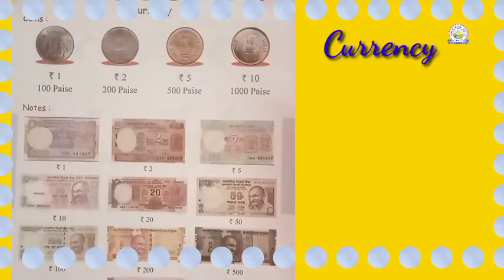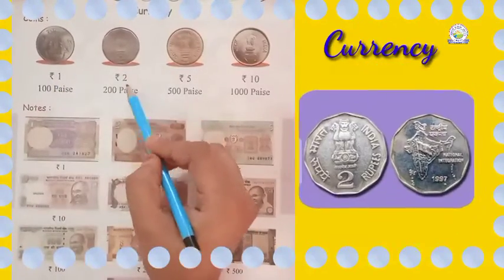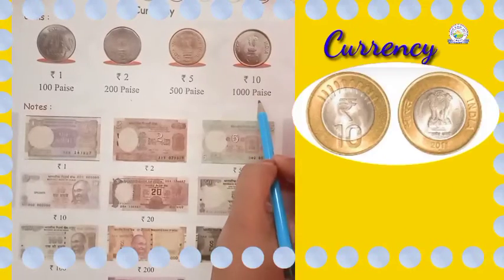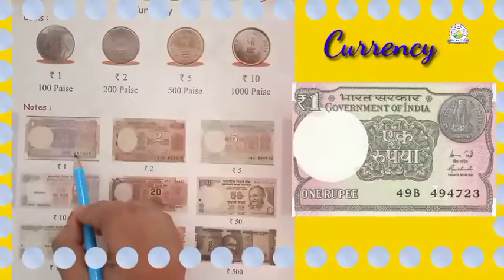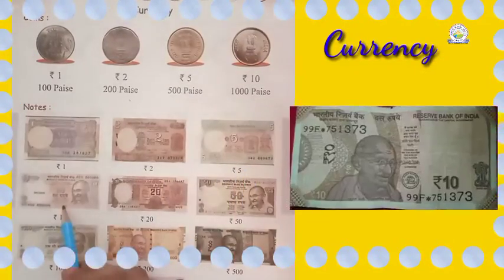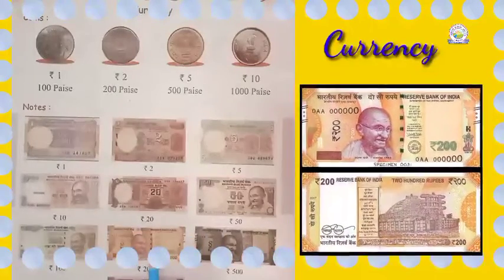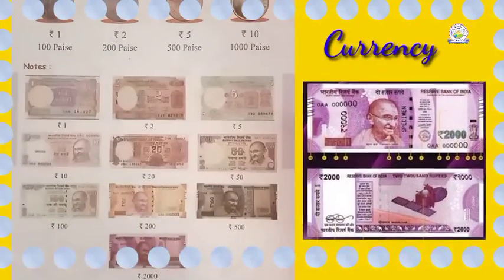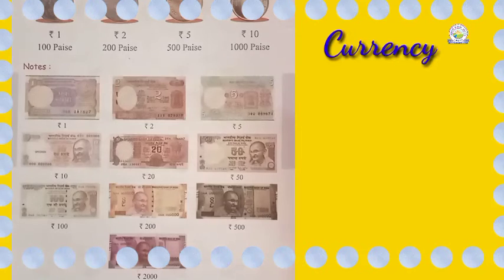Maths :- Currency ( Sr. Kg. - Suchitra Gautam )